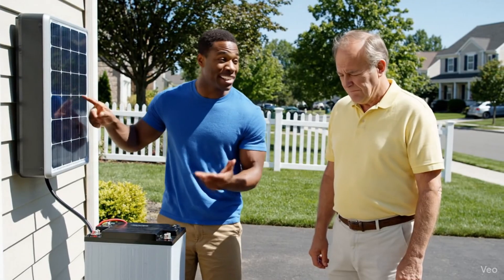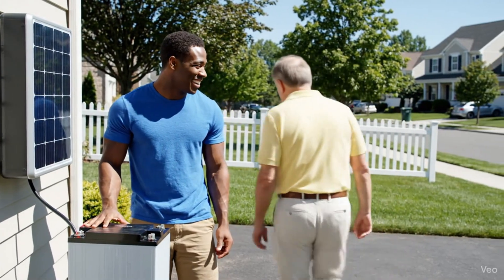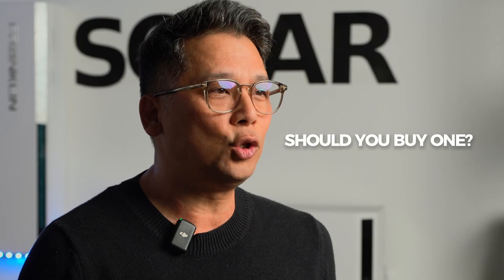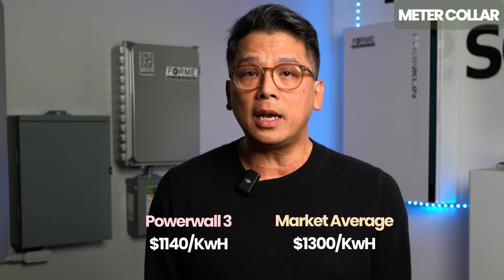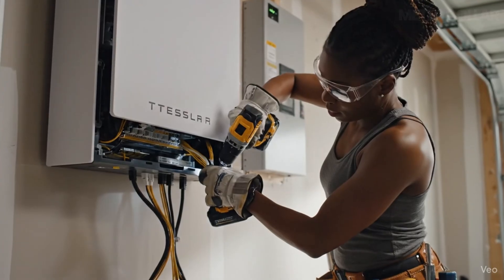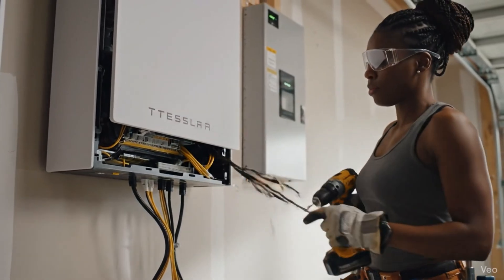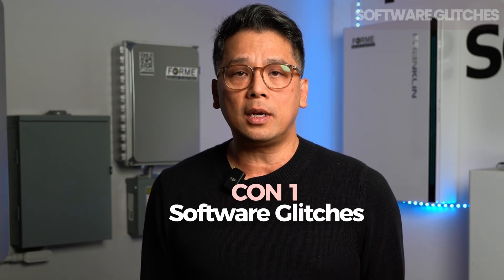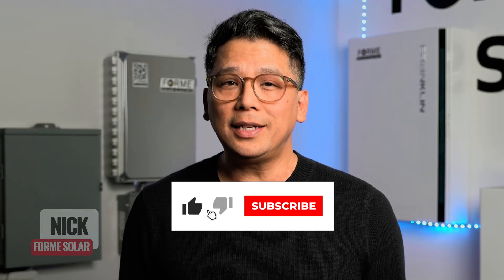We’ve Installed Hundreds of Tesla Powerwall's... Here’s The Biggest Issue (It’s not what you think)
In Southern California?

After installing over 100 Tesla Powerwall units across Southern California, we're sharing the unfiltered truth about Tesla's latest home battery system the Tesla Powerwall 3 - no marketing fluff, just real-world experience from the installers who also handle the repairs.

About:
Discover the complete truth about Tesla Powerwall from installers who've deployed over 100 units and handle both installation and service. From the revolutionary transfer switch that eliminates expensive backup panels to the Tesla ecosystem integration that puts all your energy data in one app, learn why the Powerwall 3 dominates the home battery market.